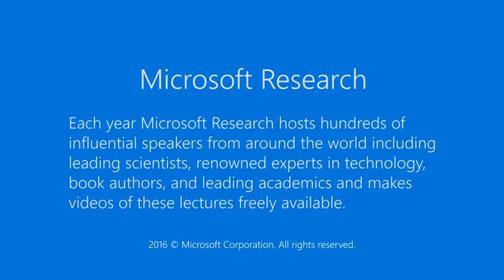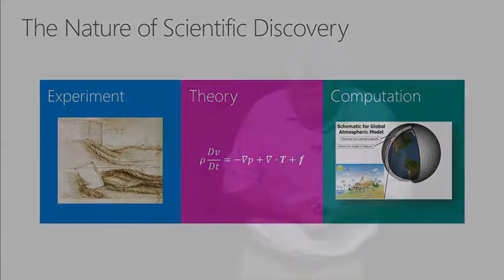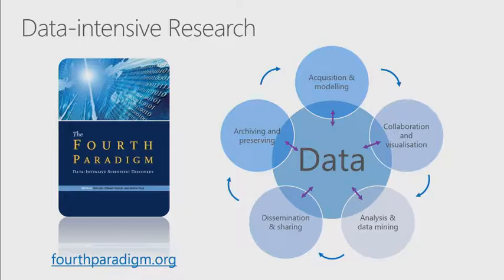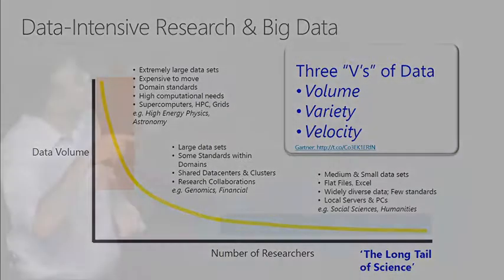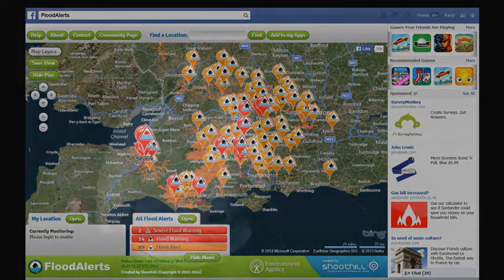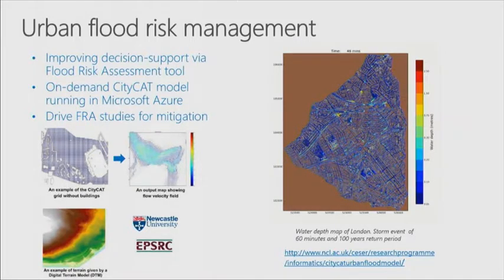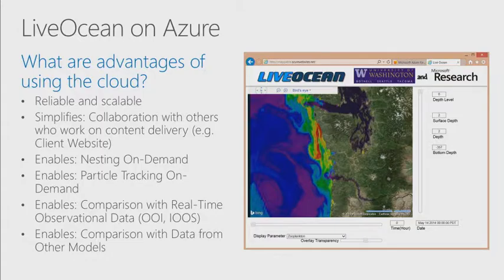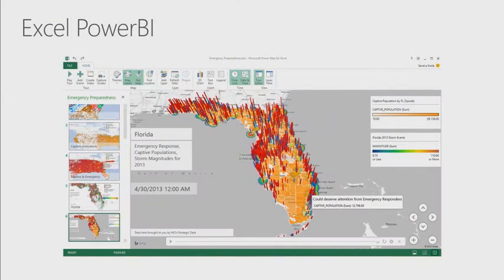ResearchNext: Data-driven discovery and the Cloud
We live in an information society, with cloud computing changing the way we live, work and play in a world of devices and services. In this talk we'll explore what, why and how this new era of computing is changing the way we think about conceiving, developing and carrying out research and development across disciplines. We'll look at how cloud computing is helping us rise above the data deluge in science, and the opportunities it presents for the future. We'll describe several projects in flood, water and resource management from our Azure for Research programme, which currently supports over 300 projects worldwide